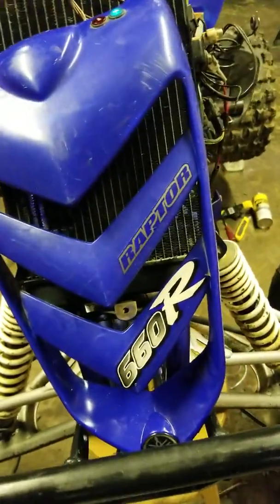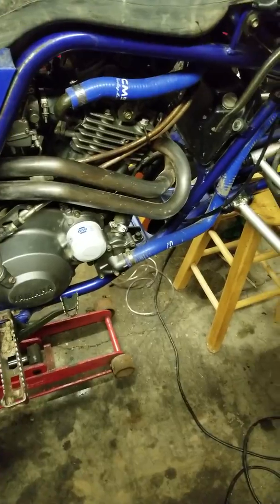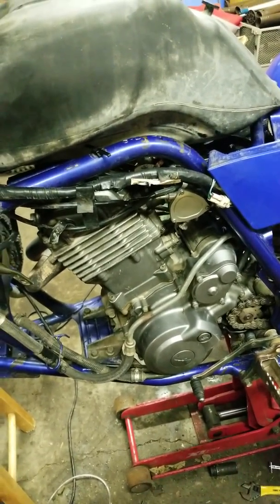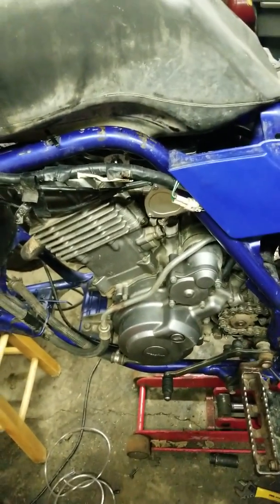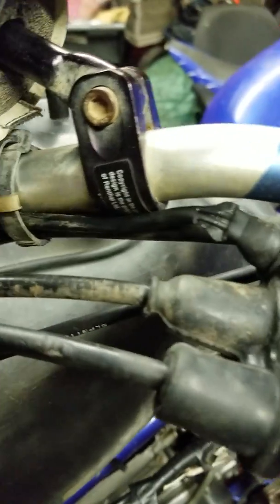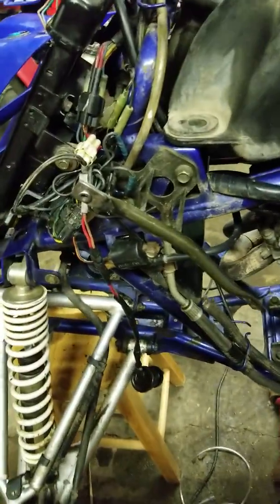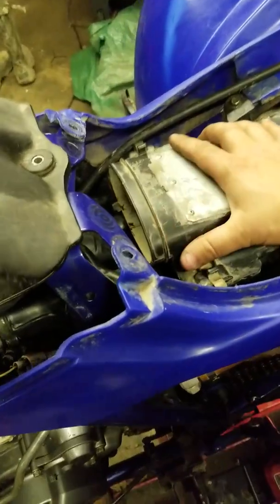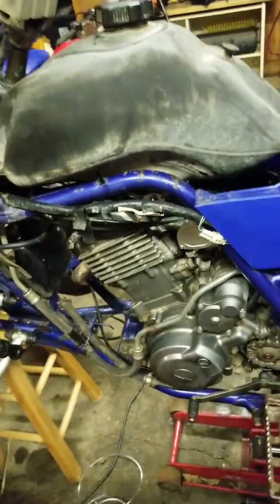2001 Yamaha Raptor 660R MID RANGE STALL (FIXED)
I HAVE FIXED THIS ISSUE PLEASE CHECK MY OTHER VIDS!! Had to JET DOWN!!

Engine
 - E3.36 spark plug gap .035
 - Compression @ 150psi

Valves and timing
 - Intake clearance was set very tight. I couldnt fit a .0015 feeler in. Set to .011
 - Exhaust side is at .006. Not making excessive noise. Need to remove the valve cover to set the lash since I dont have a tool to get at it
   from the inspection port. Would
   also like to inspect the cam and figure out if its aftermarket.
 - Possible different springs were used, they are blue in color..
 - Timing at TDC seems as if the cam sprocket is a bit advanced. Will check again when cover is off

Carburetors/Air intake
 - Sprayed starting fluid to check for leaks (none).
 - Benched the carb and checked bowl height and set to .15 mm
 - Cut 45 degree angle on float stops
 - Pressure tested needle valve/seat, good.
 - Jetting
       - Mains = Left: DJ 155 Right: DJ 160 Starter = 95 Throttle = 80
       - Needle clip moved to 2 from 5 -suspected rich condition after inspecting spark plug
       - Found needle washer and spacer arrangement incorrect on both sides (missing washers replaced and arrangement corrected per the
         manual)
 - Set Left I/A pilot 3 out
 - Set Right I/A pilot 2 out
 - Conducted clear tube test both sides measure approx 3mm above bowl line and are even
 - Snorkel deleted
 - Checked K&N for proper seating

Electrical
 - Found faulty reverse sensor connector and rerouted to ground
 - Tested parking brake switch
 - Checked plugs on CDI for proper seating
 - Parking brake mechanism has been deleted and appears to be missing a switch, if so need to find
   where the wiring..